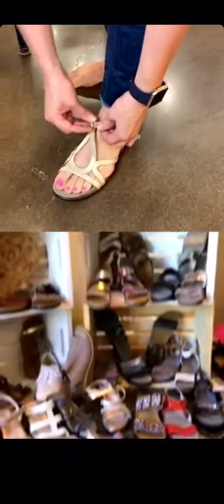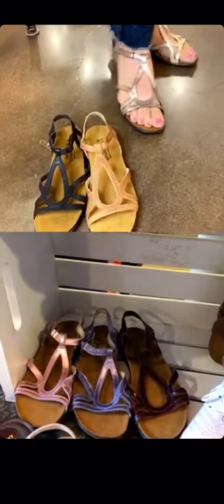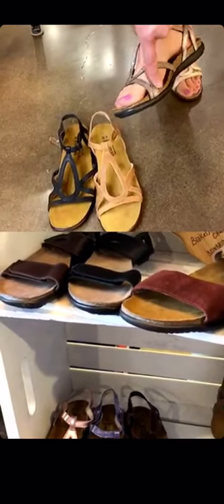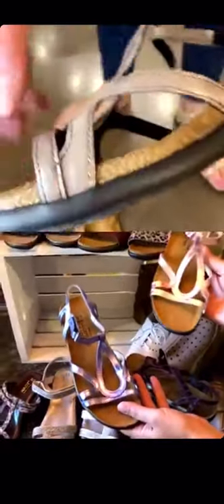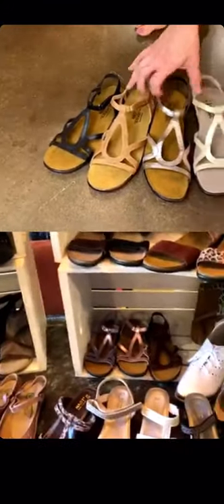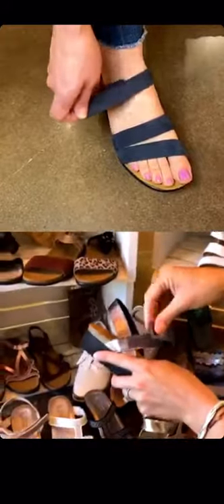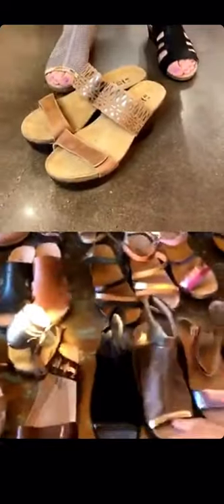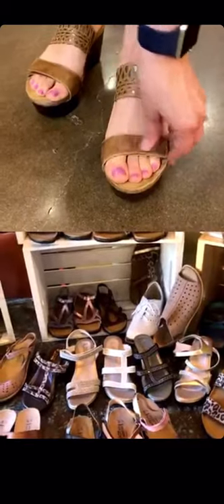Shop the new curated Naot Spring Collection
Shop Valley Soles new Naot collection in store